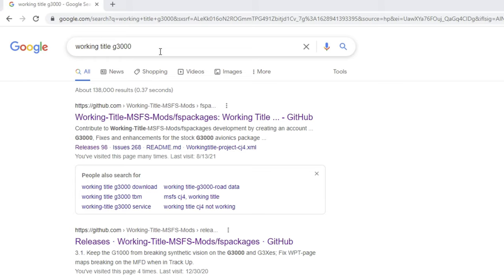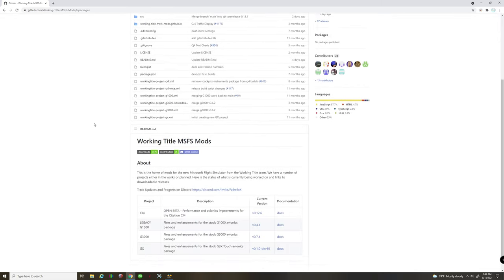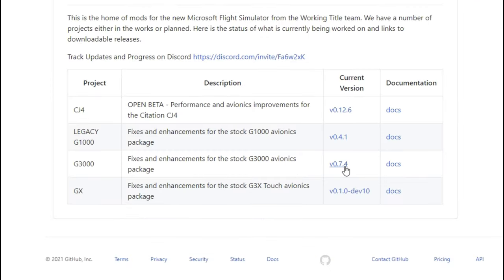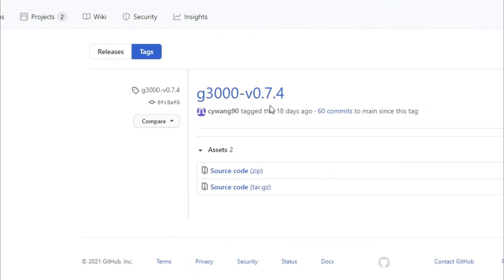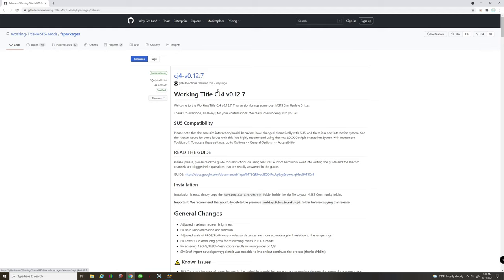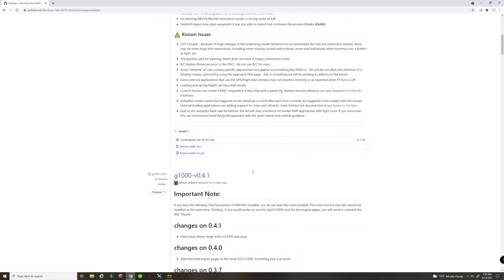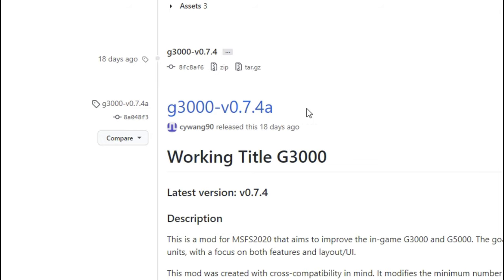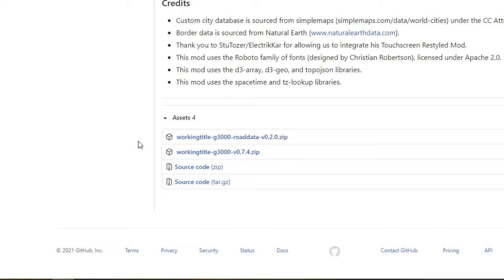MSFS2020 Working Title G3000 & Roaddata Can't find the Download? How TO Download & install GITHUB!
In this video I walk you through First how to find the download for the G3000 and the road data zip files from Working Title. Then I walk you through the extraction and the install. For many that have tried to download from the working title web site you have found that it is very hard to locate these files and resort to some addon app to download it for you but what if you don't want to do that and you just want to get it from working title well now you can with the help from this video. Hope you enjoy and please like and sub the channel